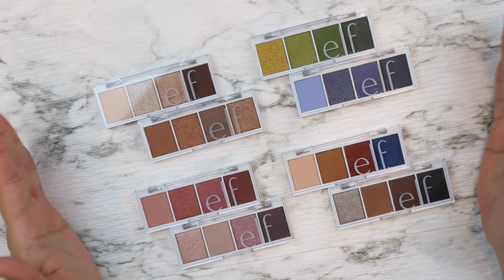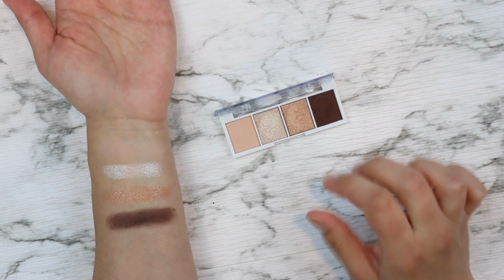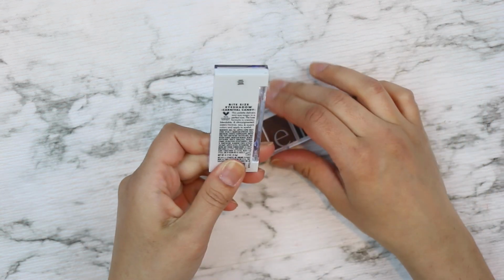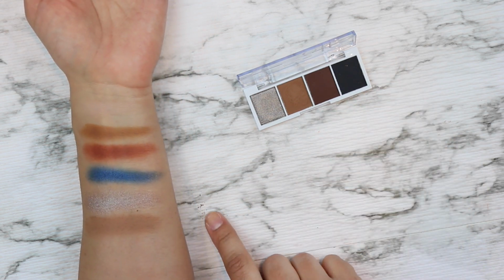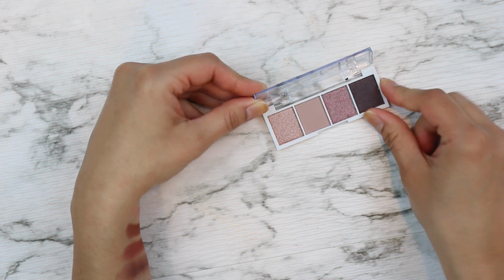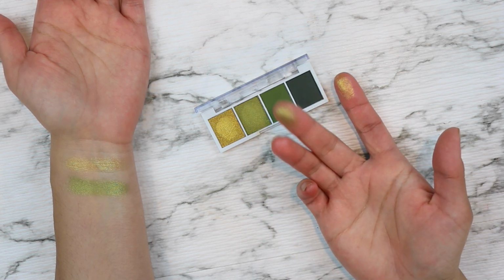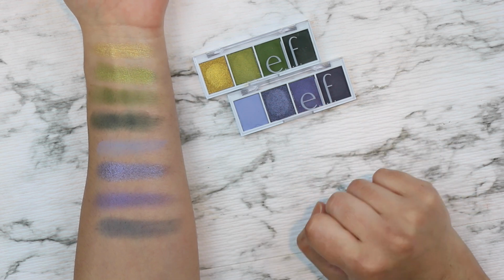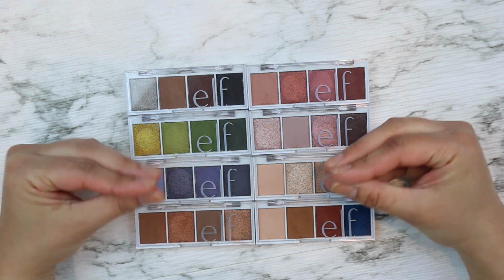NEW ELF Bite Size Eyeshadow Quads | SWATCHES + COMPARISONS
Welcome to my quick review, swatch and comparison video of the new ELF bite size eyeshadow quads. Did you pick any up? Which one was your favorite

✰Makeup I'm Wearing✰:
∣Eyes∣:maybelline soda pop
∣Lips∣: lancome 200B
∣Nails∣:sally hansen perfect pear-ing

✰Camera: Canon 70D
✰Lens: Canon EF-S 18-135mm
✰Editing Software: Cyberlink PowerDirector 15